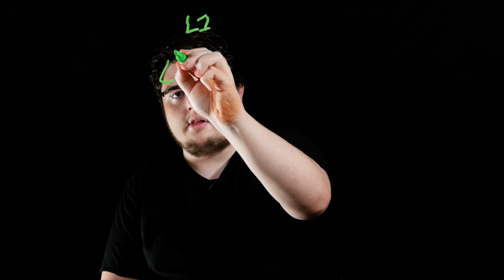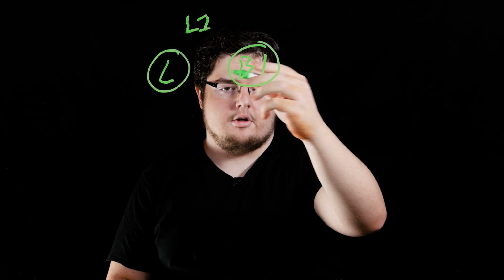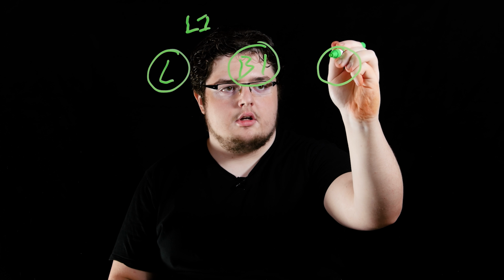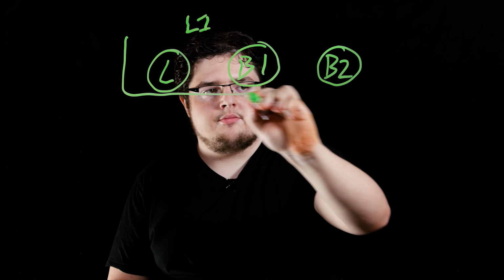Why backups are important and best practices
Why backups are important and good practices, presenting solutions from Nakivo and Micro Focus Dataprotector & VM Explorer.

Operacijo "Postavitev večjezične korporativno-prodajne strani z vključenimi info-prodajnimi video vsebinami" v okviru Javnega razpisa za vzpostavitev ali nadgradnjo elektronskega poslovanja v MSP v obdobju 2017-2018 »E-POSLOVANJE 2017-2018« omogočata javna agencija SPIRIT Slovenija in Ministrstvo za gospodarski razvoj in tehnologijo. Naložbo sofinancirata Republika Slovenija in Evropska unija iz Evropskega sklada za regionalni razvoj.